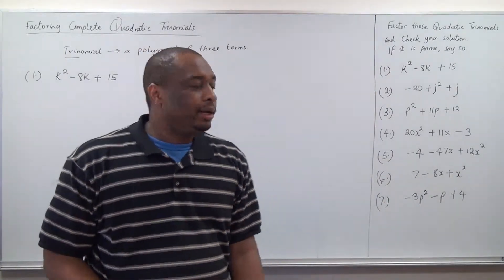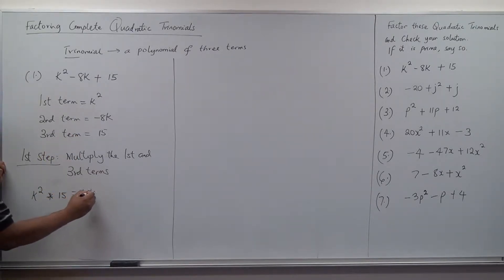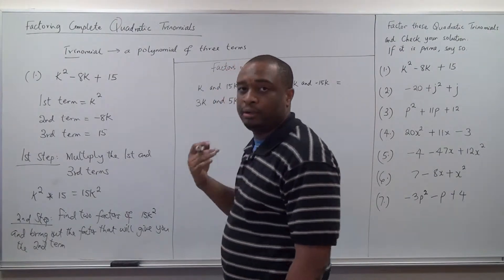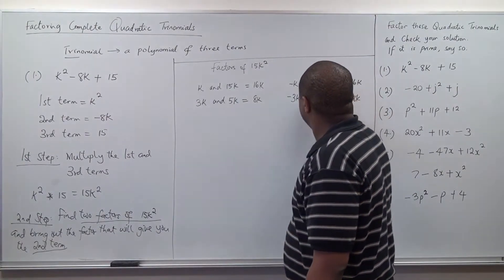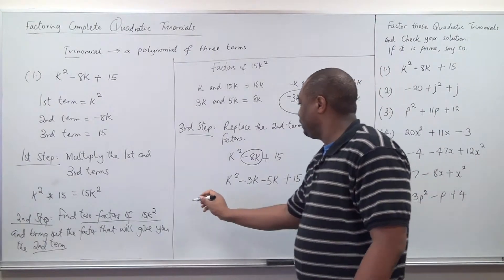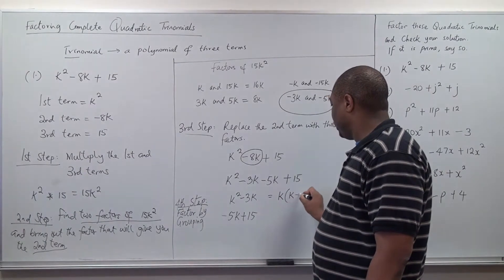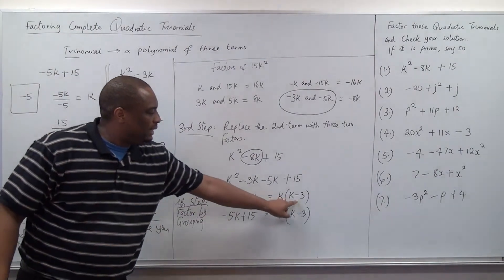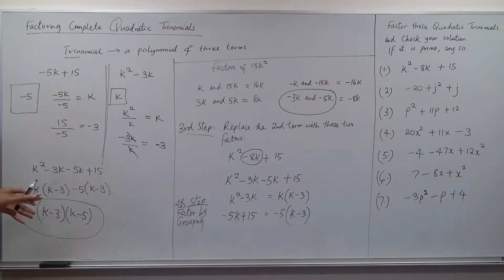Factoring Quadratic Trinomials - Part 2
The video clearly explains the process of factoring complete quadratic trinomials or expressions. It is the second part of a five part video series.